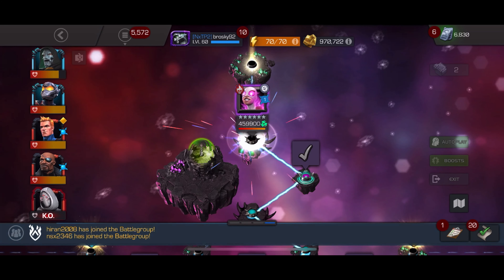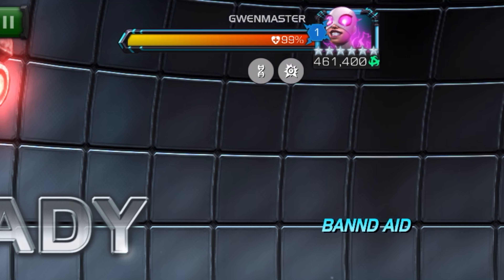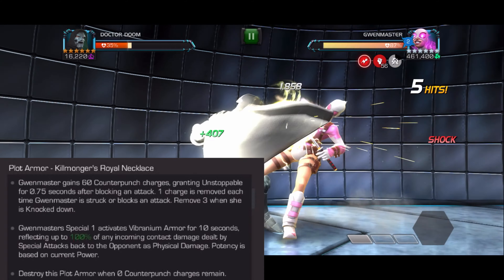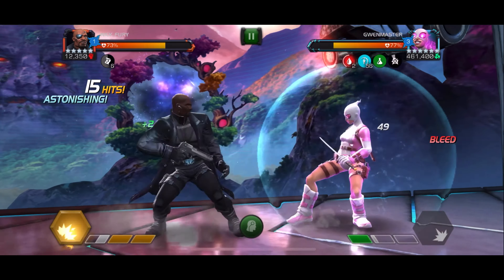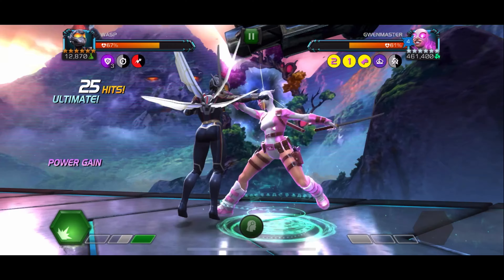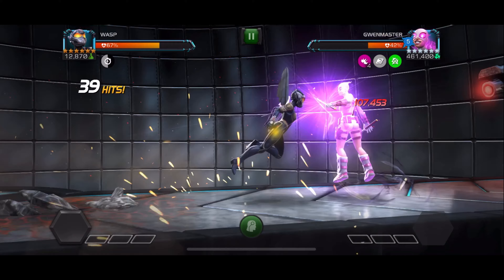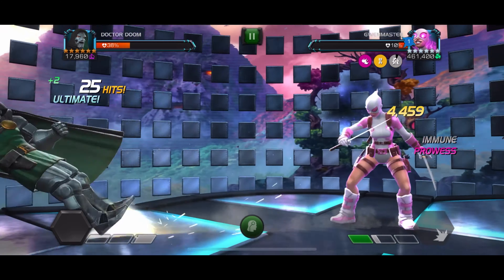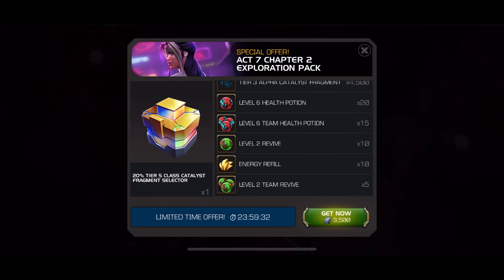7.2.6 GwenMaster Boss Guide | Full Breakdown | Marvel Contest of Champions